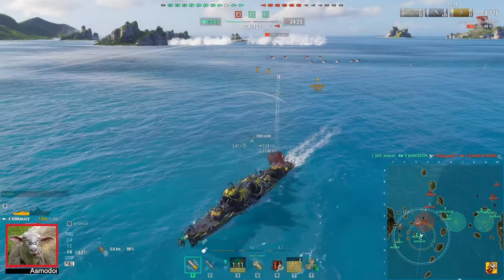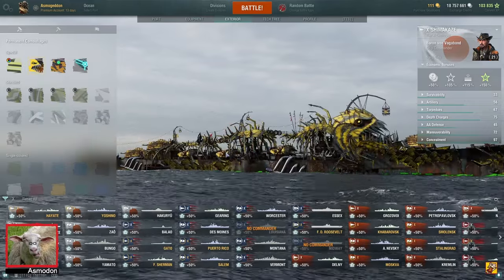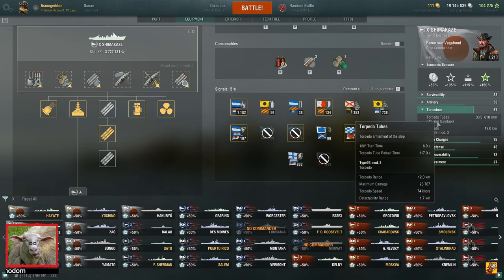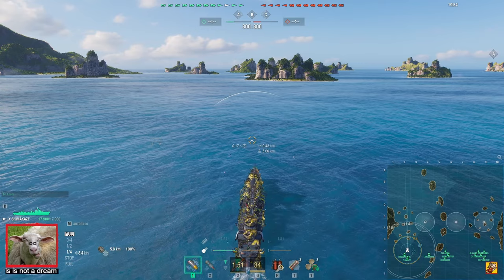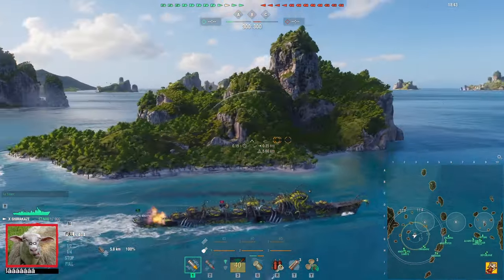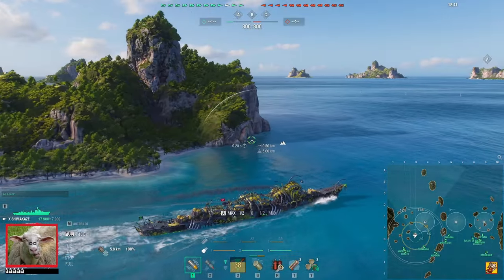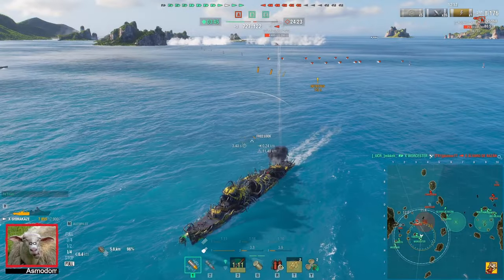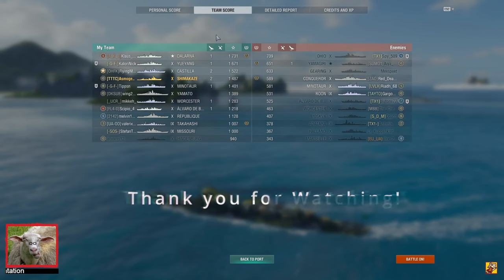Shima Intel Specialist | World of Warships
Shimakaze stream request with some explanation and a good cap defence.

If you want to see me live I stream every weekday from 10:00 A.M. (CET) on twitch:

Are you new to World of warships? This recruitment link will give you some freebies:

Stijn van Wakeren
From the Heartbound OST:

World of Warships, Ships, Warfare, Game, Asmodom, Asmo, Asmogeddon, Shima, Shimakaze, DD, Destroyer, Tips,

0:10 Build
0:42 Shima Torpedo Types
2:03 Value of Armament Selection
4:22 Match Start